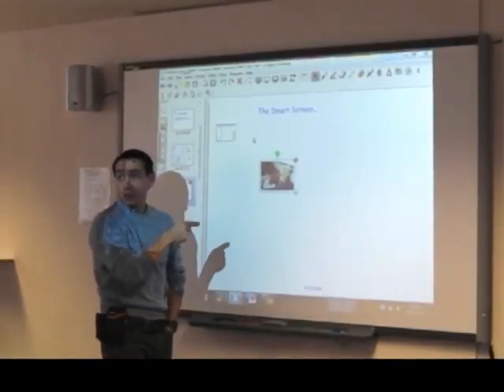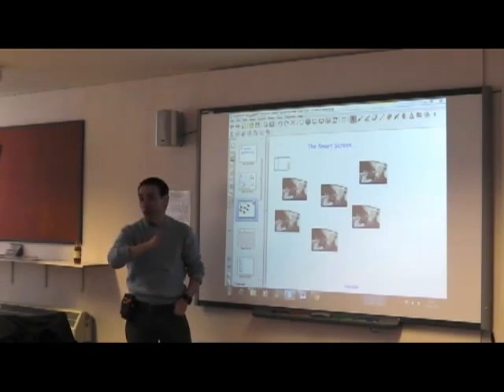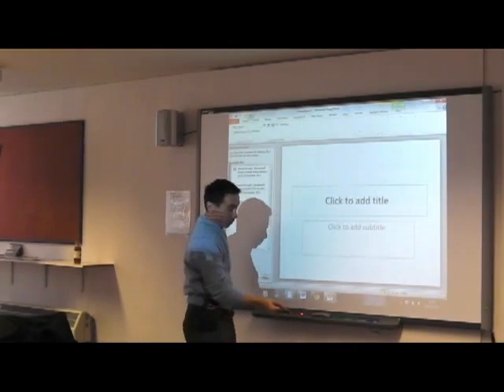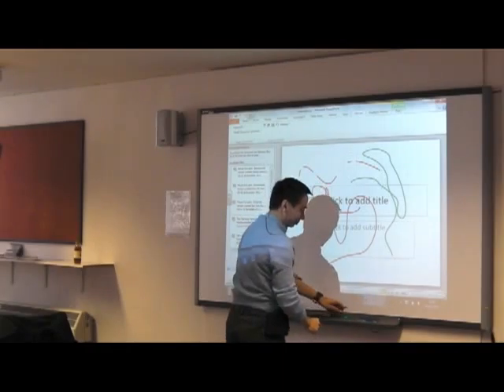Introducing Interactive Whiteboards Part 2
by Adam Blackwood